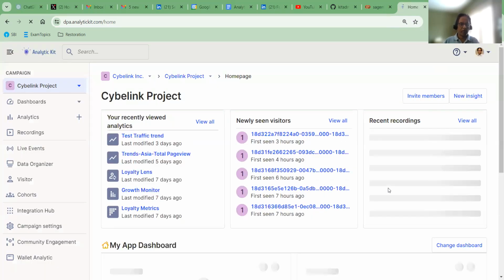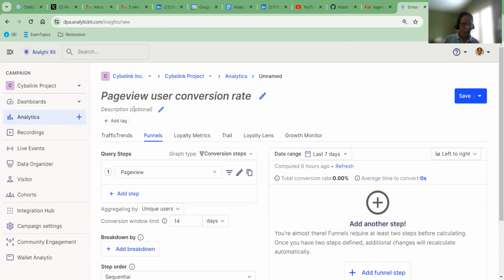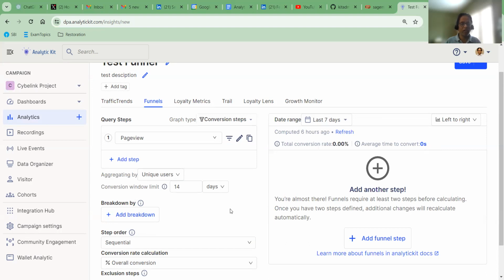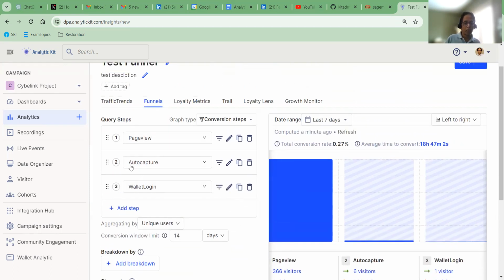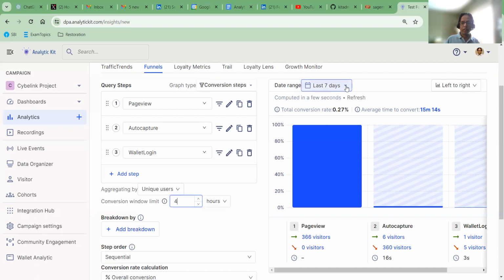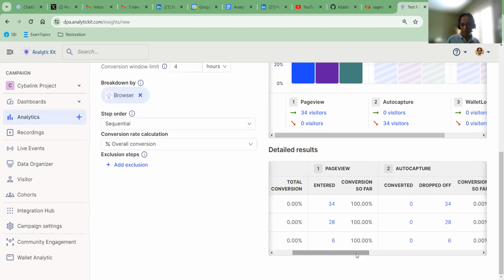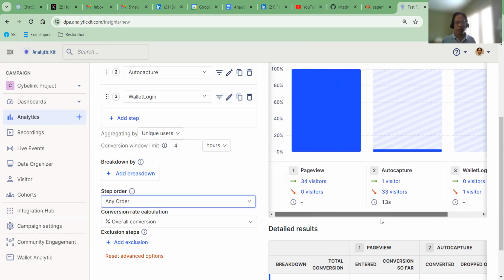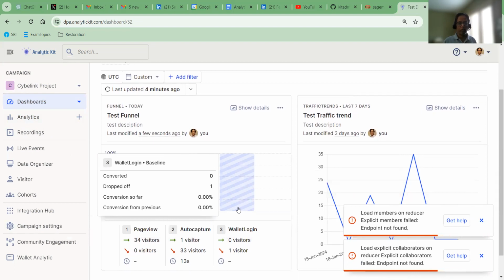How to Build a Conversion Funnel Dashboard (AnalyticKit)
Want to see exactly where visitors drop off before they convert? This tutorial walks you through building a conversion funnel in AnalyticKit's Web2 suite, step by step.

In this video, Mani Malarvannan opens the Funnel tool inside AnalyticKit and builds a funnel from a blank canvas — creating the funnel, adding conversion events in order, and customizing each stage so it matches a real signup or checkout flow.

This tutorial is for marketing agencies managing multiple client sites, SaaS teams that need to see where users stall between signup and activation, and Web3/NFT projects that want to understand how wallet-connected users move through onboarding.

By the end, you'll be able to set up your own funnel from scratch, add and reorder events, customize stages to match your product's actual user flow, and read the funnel dashboard to spot exactly where users are dropping off — so you're fixing a real leak instead of guessing.

Chapters:
0:00 Why funnels matter for tracking user progression
1:15 Opening the Funnel tool in AnalyticKit
3:30 Creating your first funnel
6:00 Adding and ordering conversion events
8:45 Customizing funnel stages
11:00 Reading the funnel dashboard and next steps